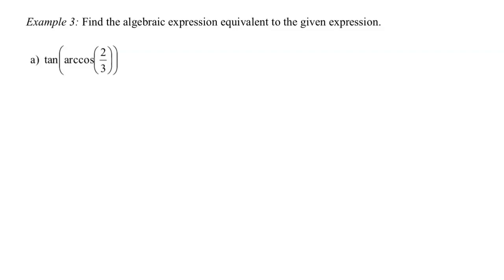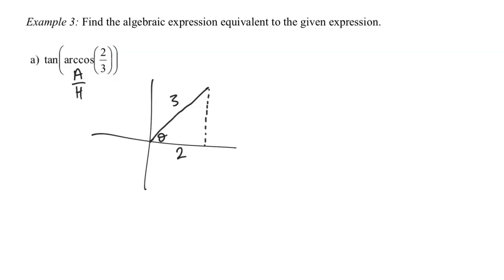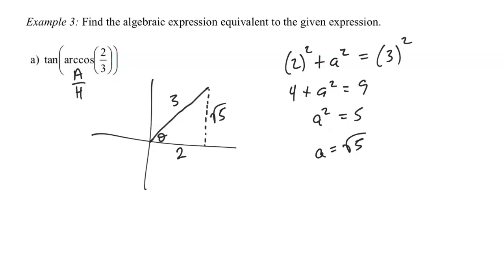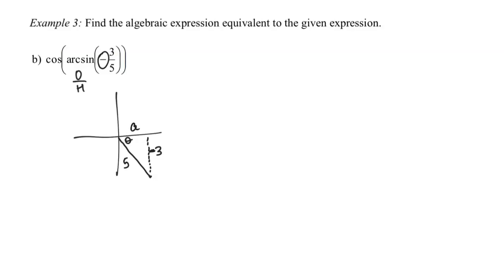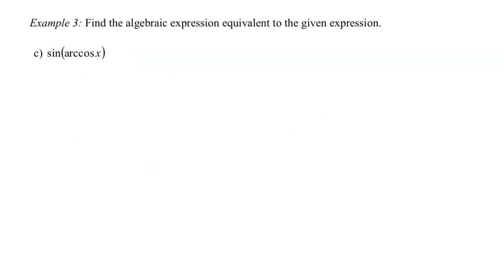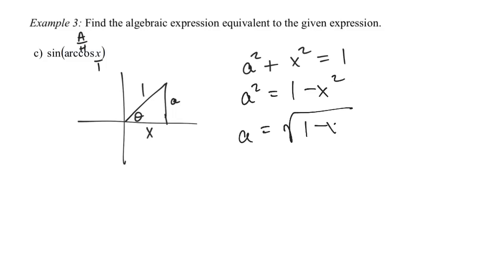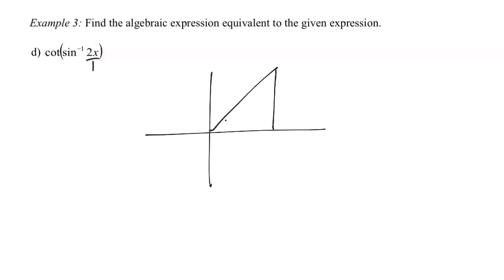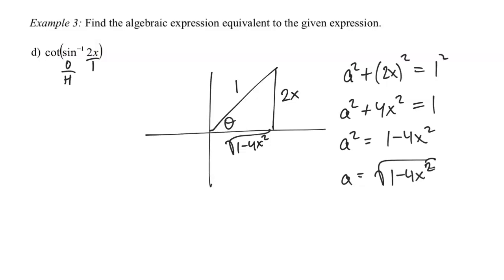Section 4.7 Notes - Evaluating Algebraic Expressions